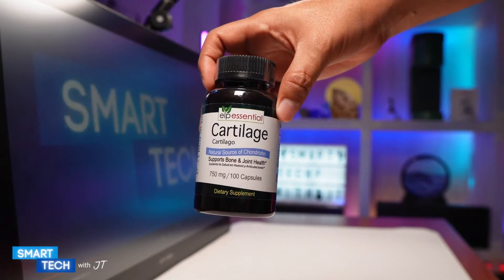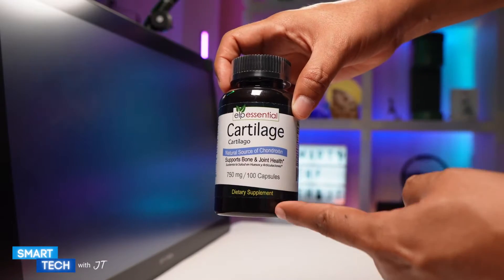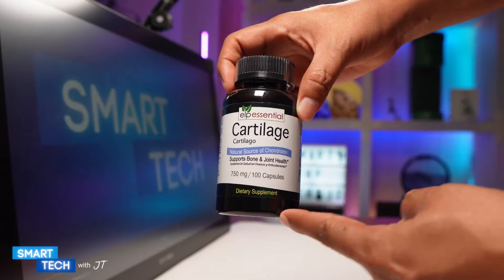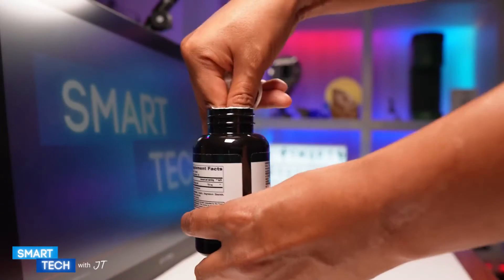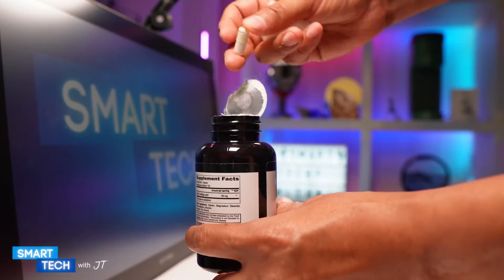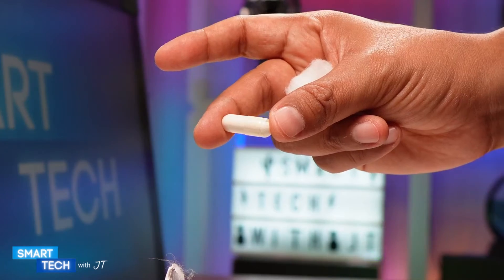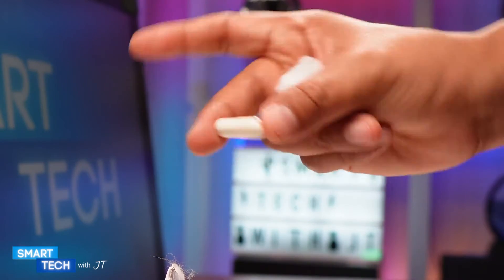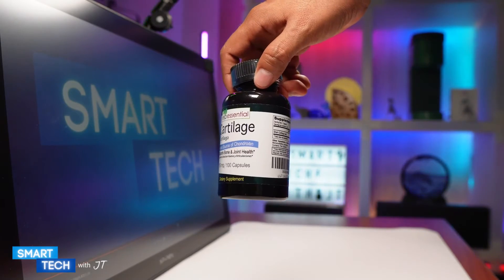ELP ESSENTIAL Cartilage 100 Capsules 750mg Review